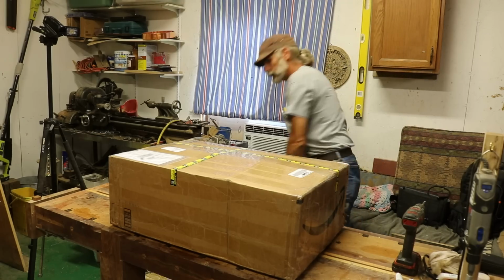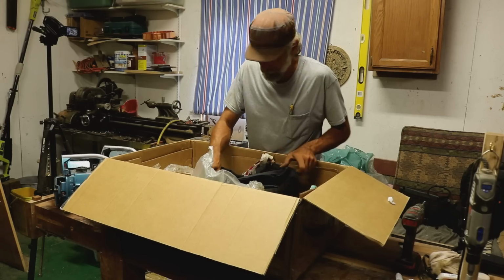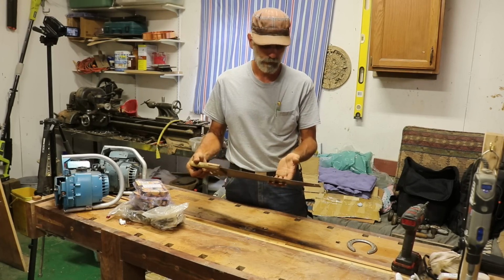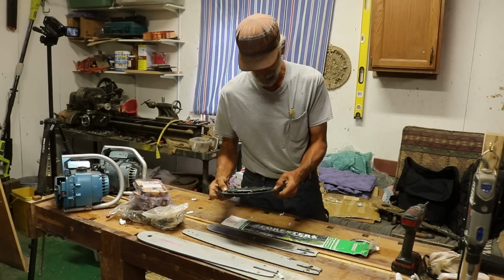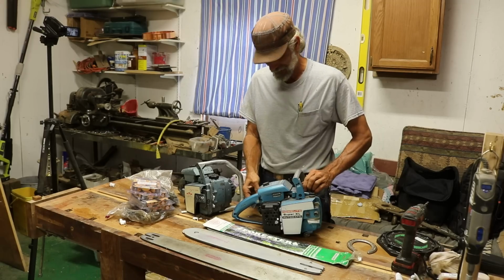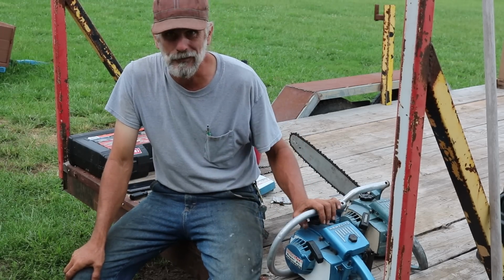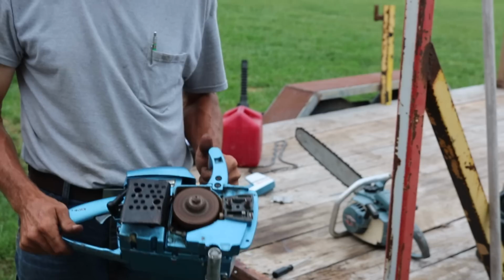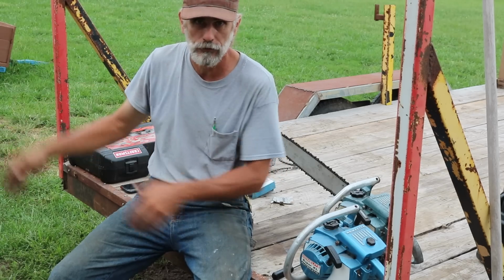You won't Believe what a Subscriber sent me.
One of my subscribers made me an offer I could not refuse. 2 Classic Chainsaws if I would pay the shipping. Here they are fresh out of the box.